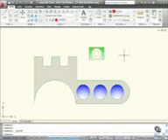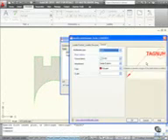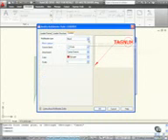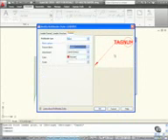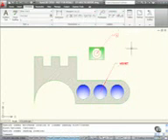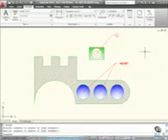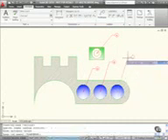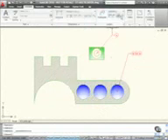07 01 Multileaders mpeg4